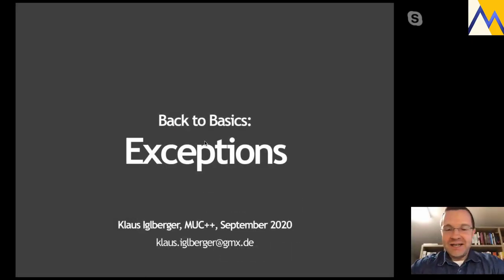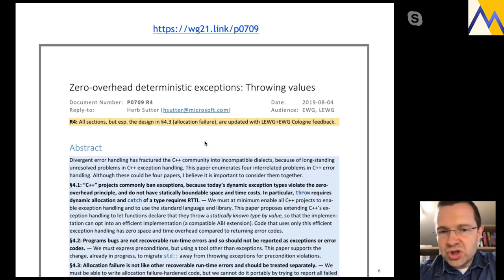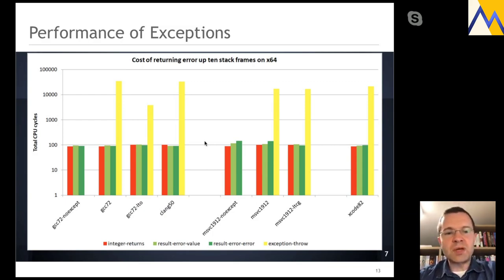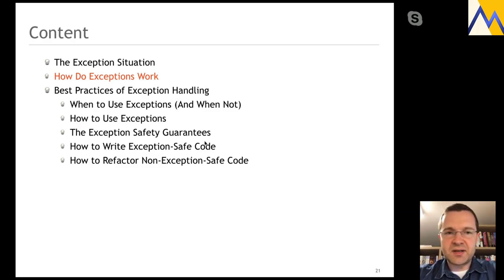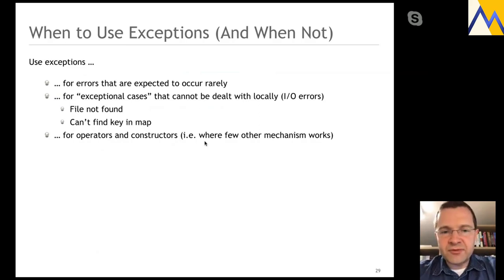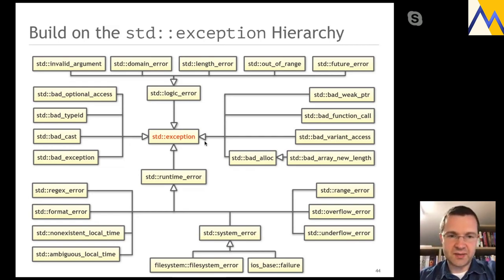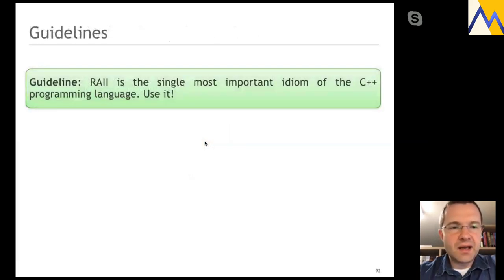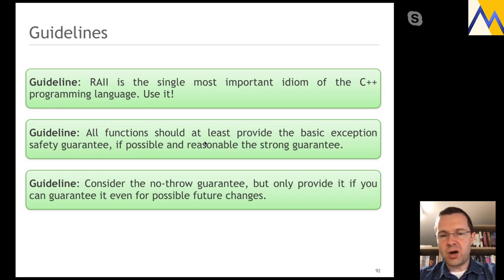[MUC++] Klaus Iglberger - "Back to Basics: Exceptions" (Virtual)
Exceptions are the native error propagation mechanism in C++. If used properly, exceptions enable us to write simpler, more readable and more robust code. However, the path there can be tricky and unfortunately the exception mechanism isn't without flaws. This talk sheds some light on the current issues with exceptions and why a large part of the C++ community isn't using them. It also gives guidelines and best practices on how to deal with exceptions and how to use them properly. It will go into detail about the exception safety guarantees, explains the tradeoffs between them, and demonstrates by example the individual steps necessary to reach them.